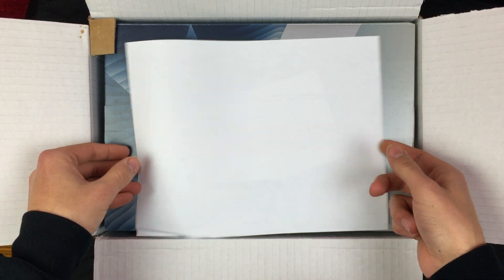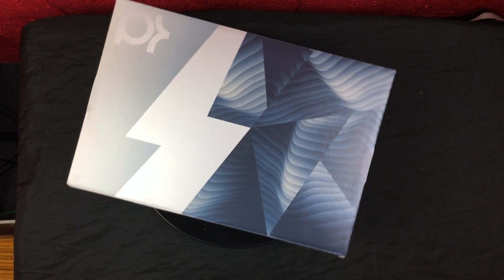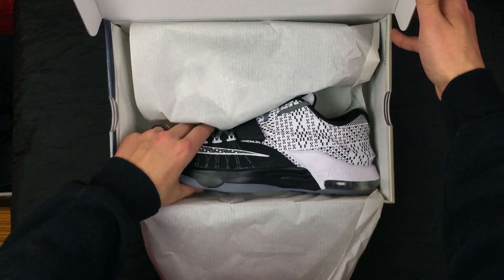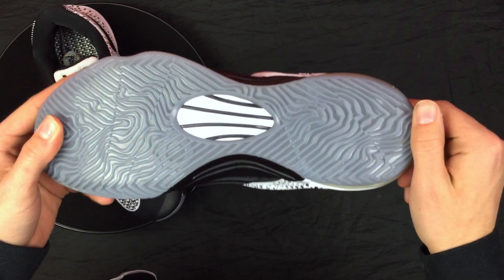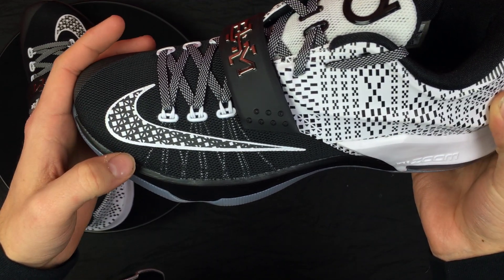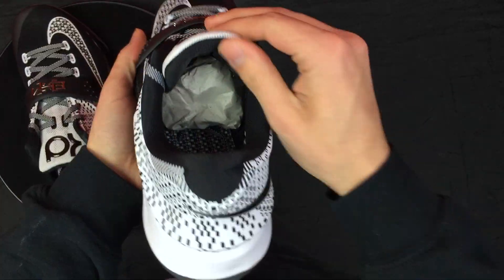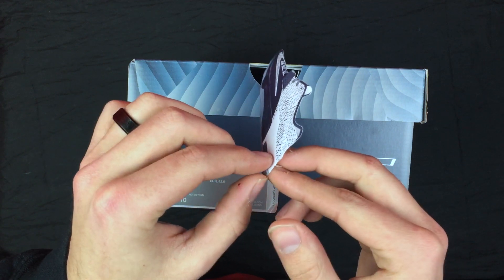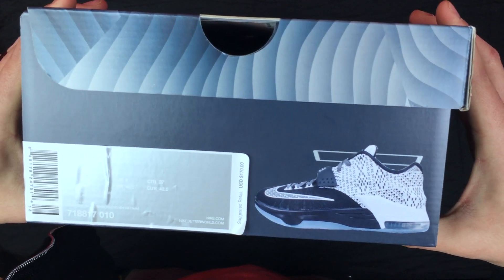NIKE KD 7 BHM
Whats up YouTube??? Im back here with a new pickup NIKE KD 7 BHM hyped or not these are an amazing sneaker in person and on foot comment Like and subscribe lemme no what you guys think and please hit that thumbs up!!!

STICKERHEAT.BIGCARTEL.COM